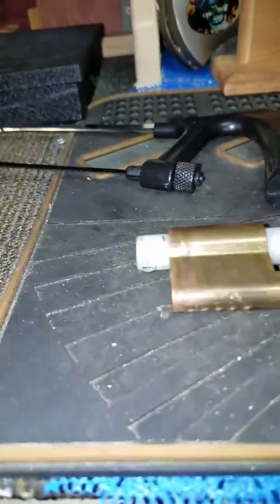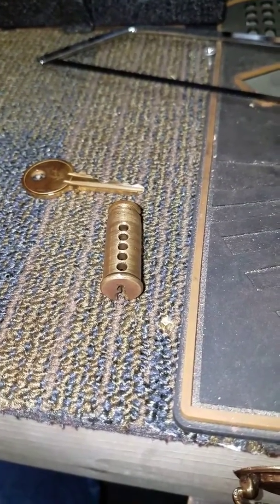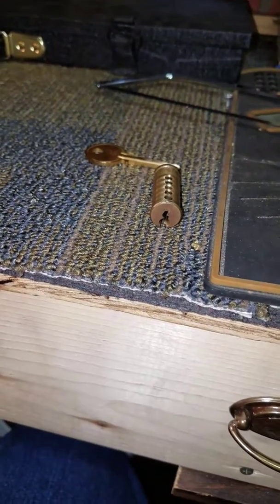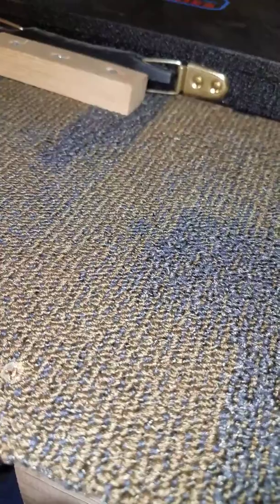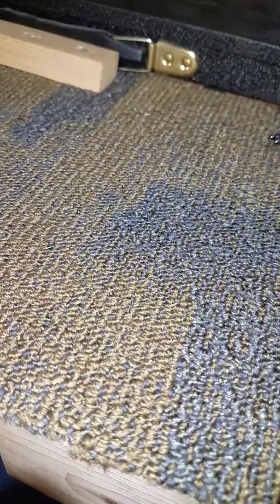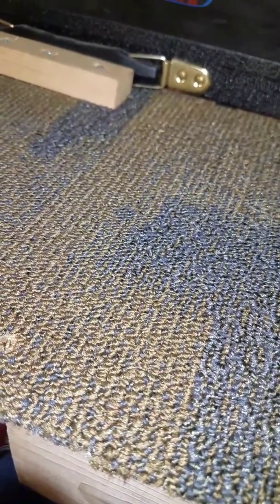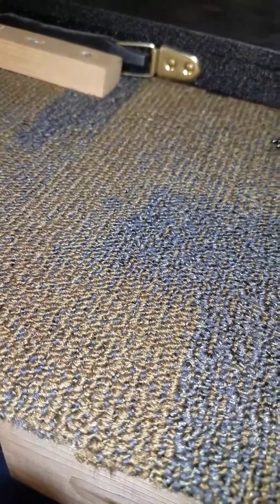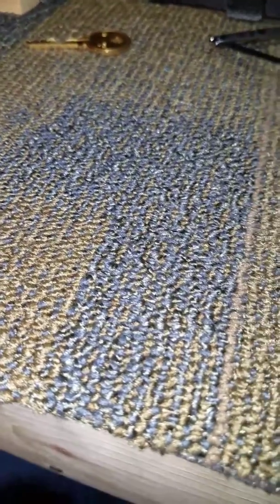Starting the 3rd challenge lock of the 3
I am a Registered Professional Locksmith since 2012 I still offer the services but lately I been selling on eBay for a few months here is a link to my page check it out I only sip to the lower 48 I mostly sell DVD's, Blurays, Books, Tools and some other things as well This one will be different from the last 2 of the Birthday Bash series